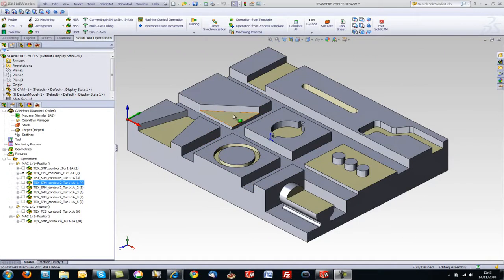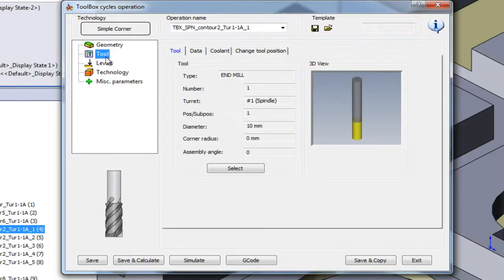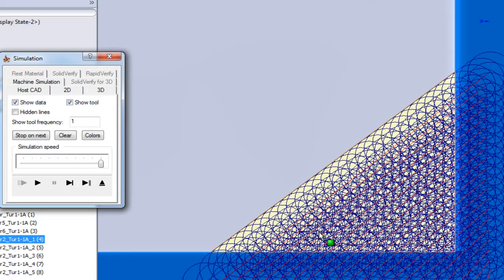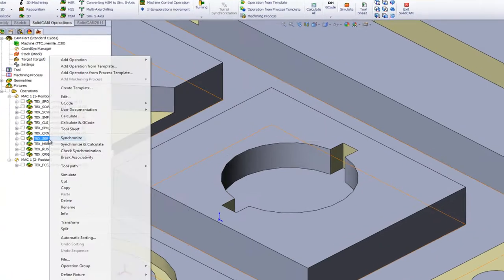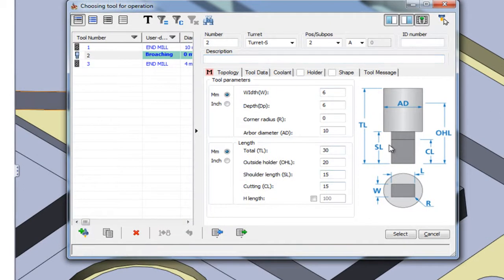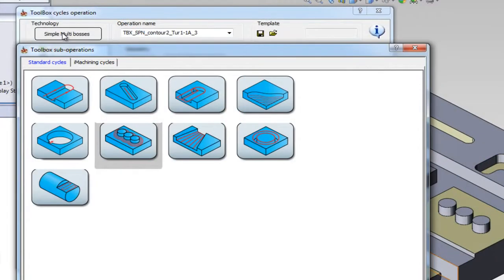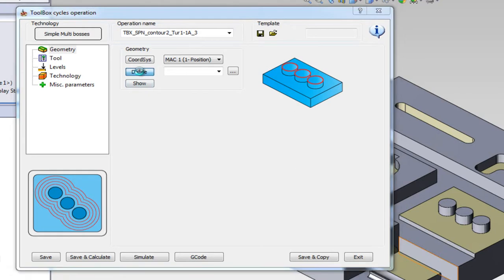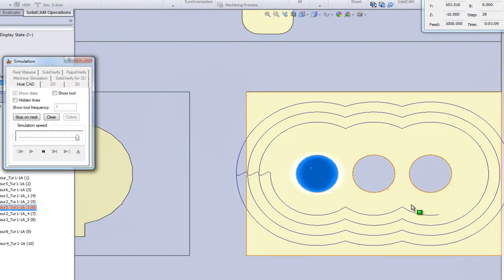Tool Box Part 3.flv